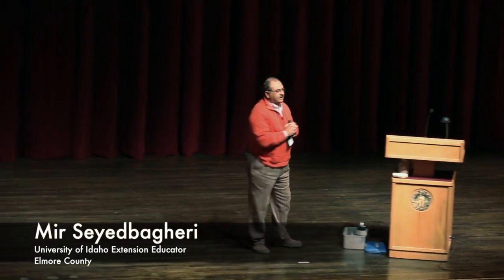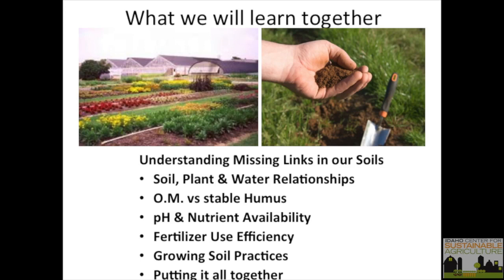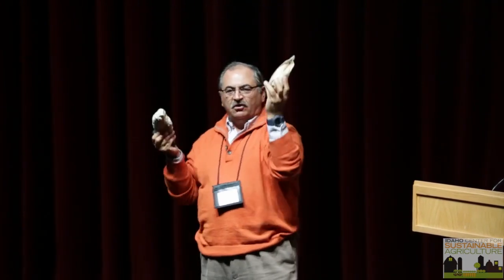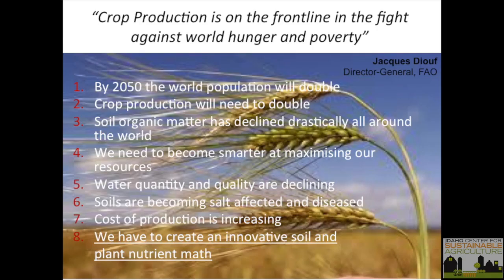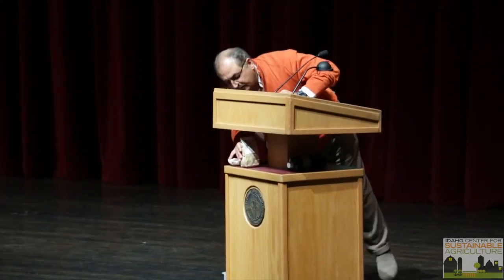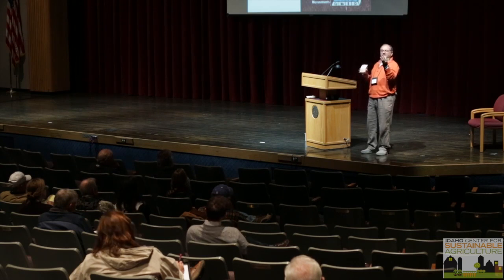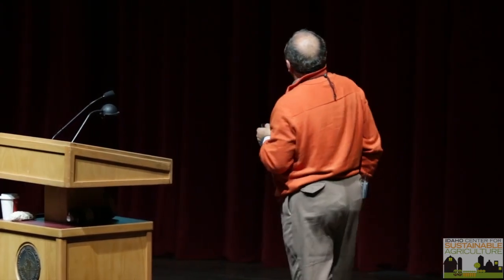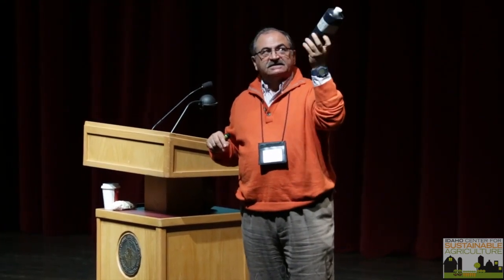Mir Seyedbagheri: Soil Agronomy, Health, and Minerals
Mir Seyedbagheri, who is an agronomist with the Elmore County extension through the University of Idaho, spoke at the 2013 Sustainable Agriculture Symposium about soil health. His scientific lecture talks about soil health as it relates to mineralization the mineral composition.